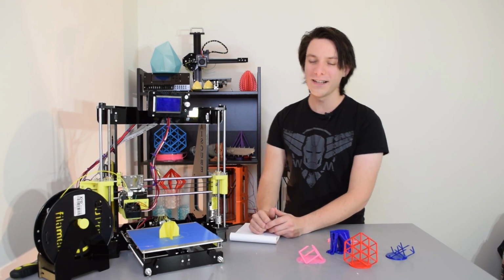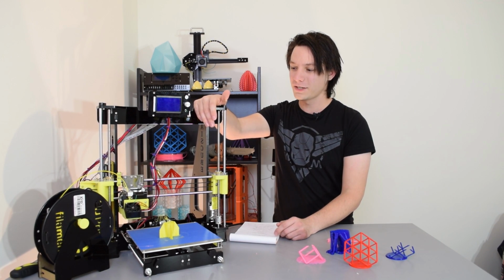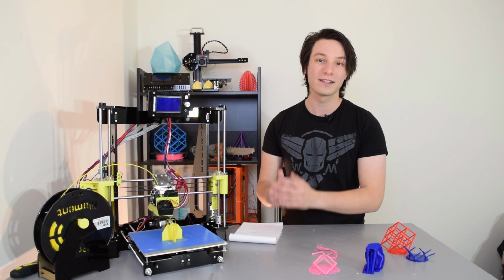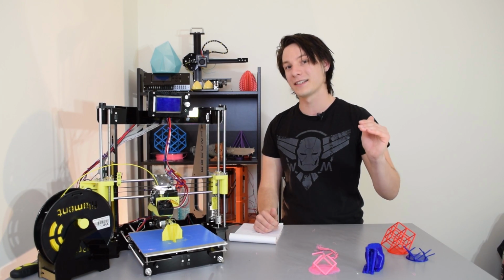Raiscube R3-B 3D Printer Review - i3 Kit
Another i3 kit! How does this one stack up in the world of cheap 3D Printers?

Thanks to Light in the box for sending this machine to Maker's Muse to review. All opinions are my own.